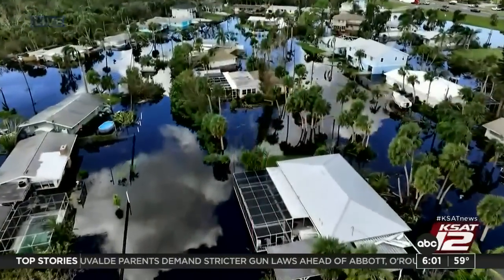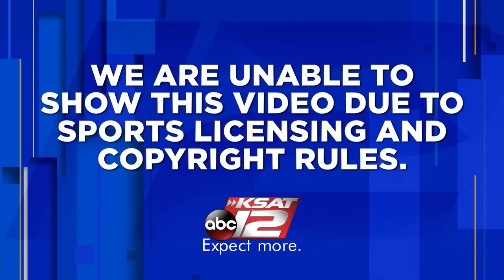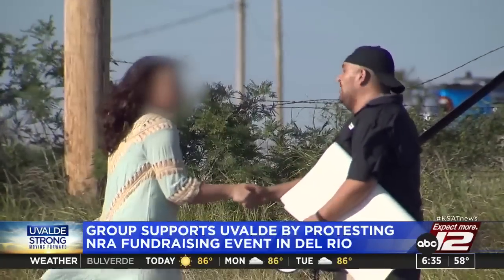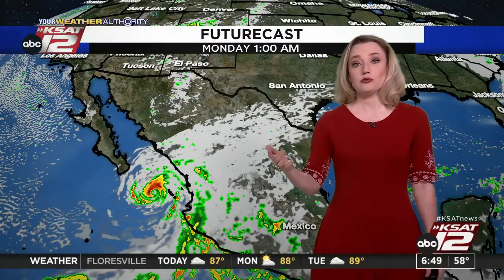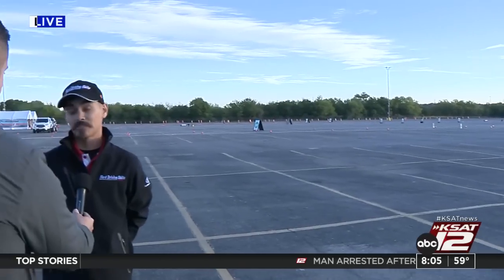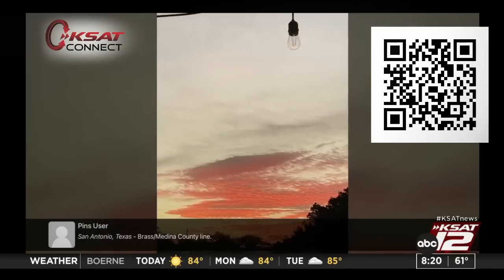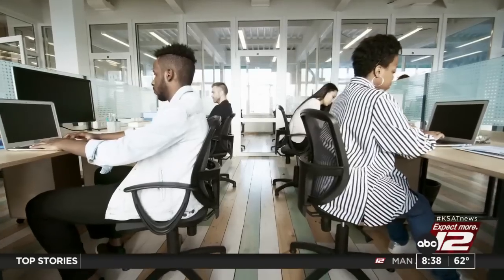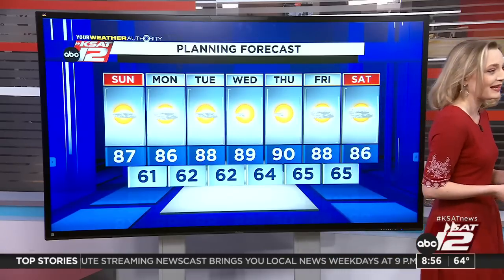GMSA Weekends : Oct 02, 2022